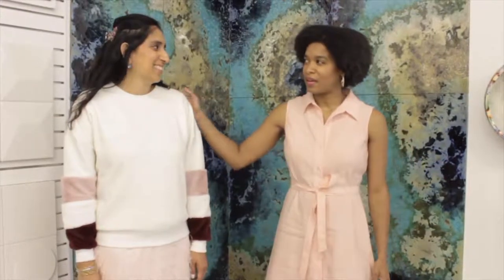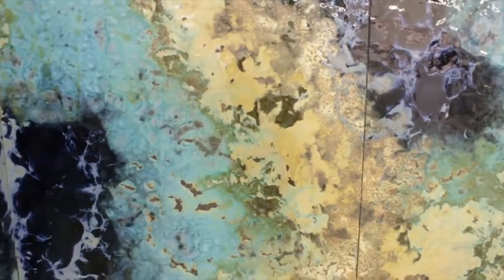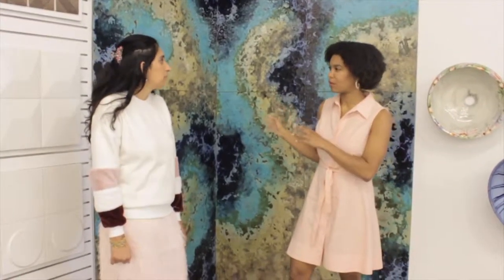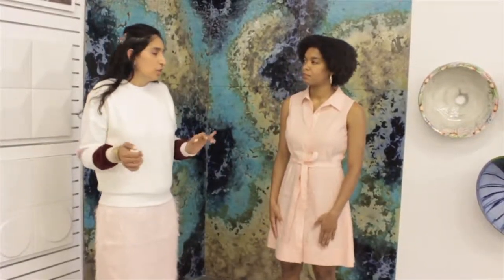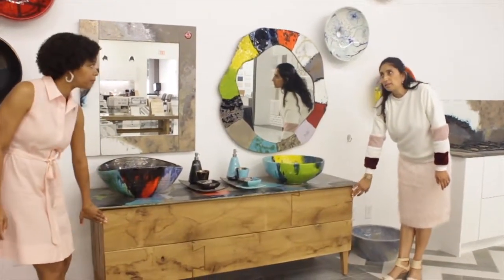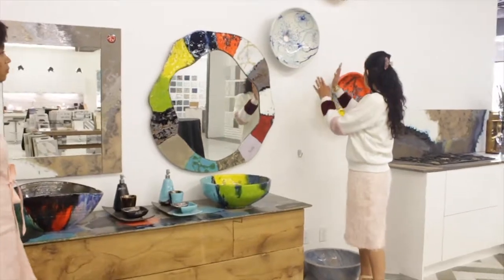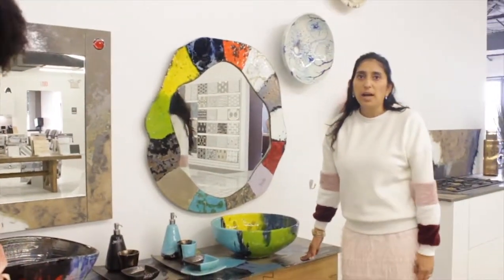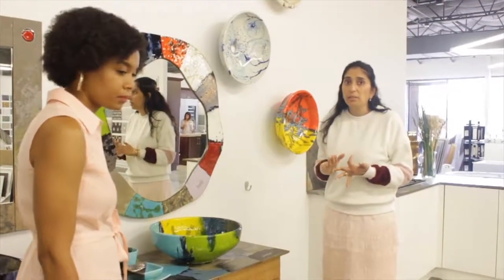Your One Stop Shop for Home Renovations! - Burlington Design Gallery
The Burlington Design Gallery is a 5 acre showroom and warehouse filled with all the materials you may need for your next home renovation. I was truly impressed by just how unique all of their selections were. There is absolutely no reason a customer couldn't create a one-of-a-kind design with their broad range of selections. I had the opportunity to tour this enormous showroom when invited by owner Simi Kapoor. While this shop has newly launched it's Irving, TX location just outside of Dallas, they provide materials for customers across the United States.